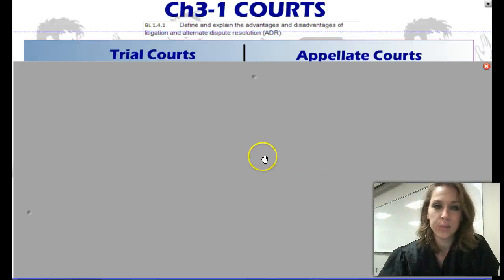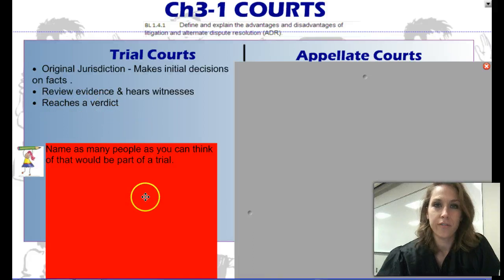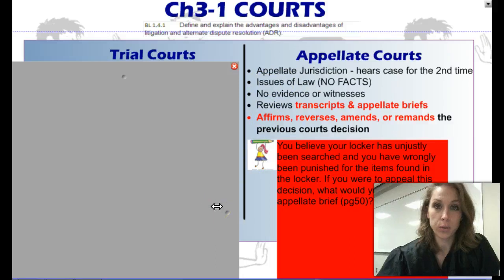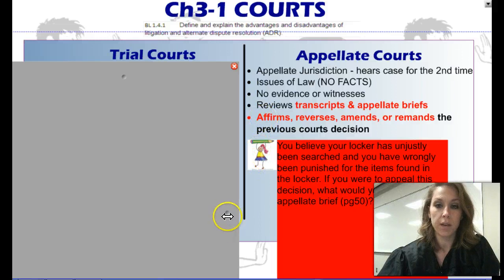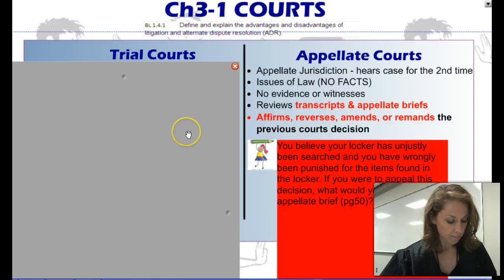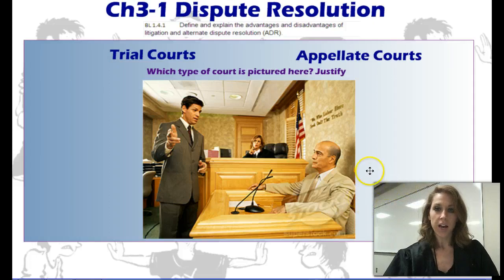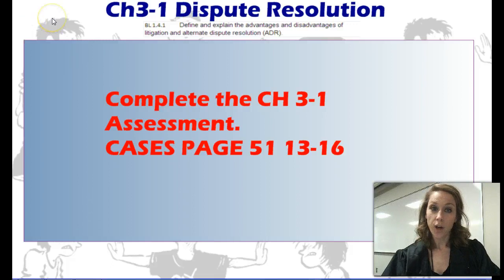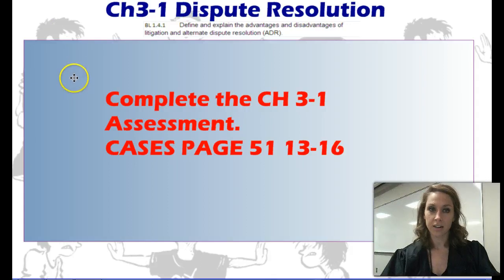Ch3-1 Trial Court vs. Appellate